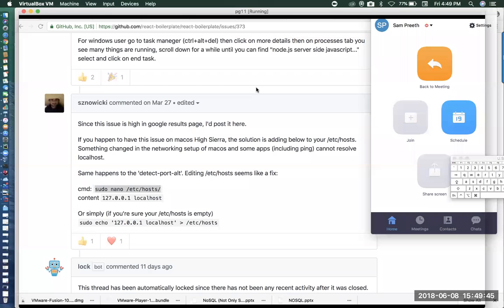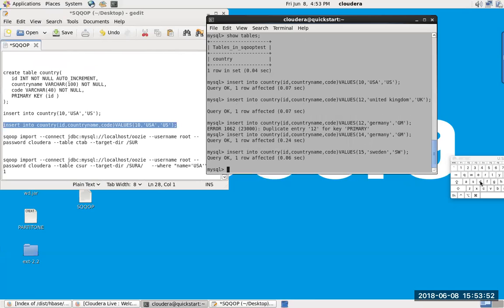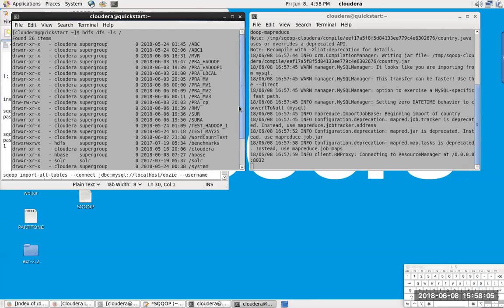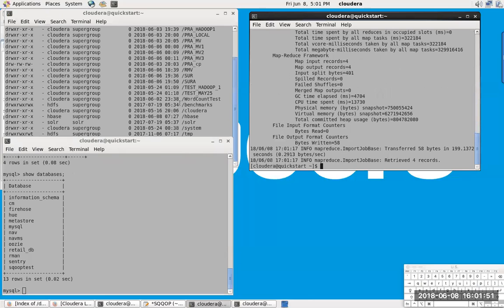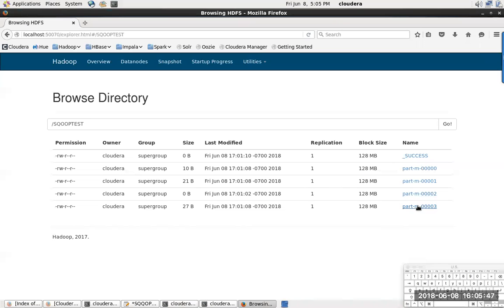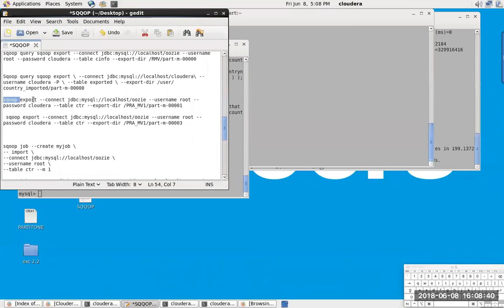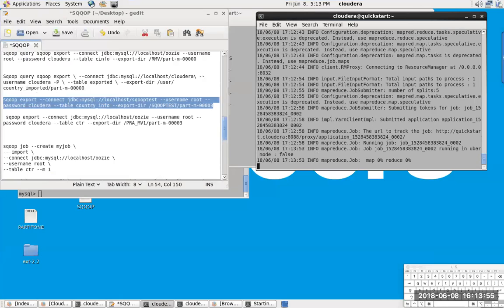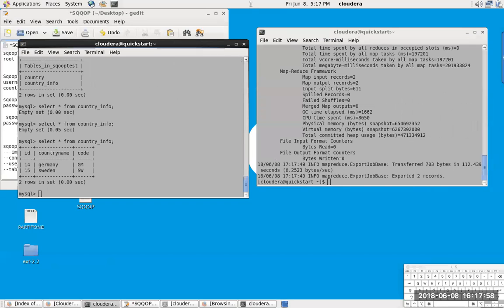SQOOP import export